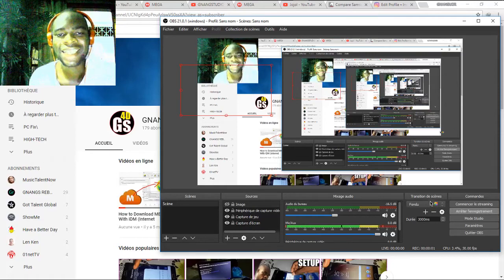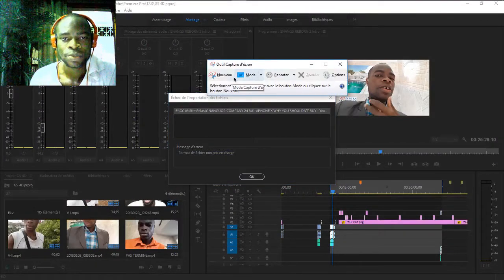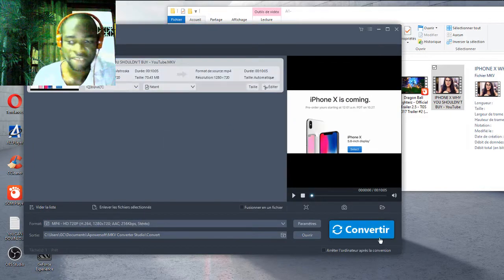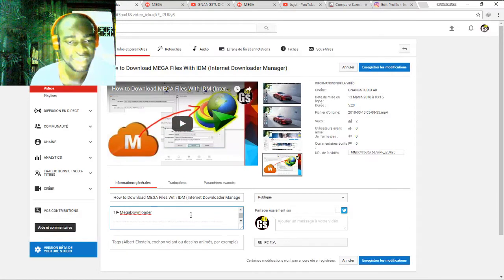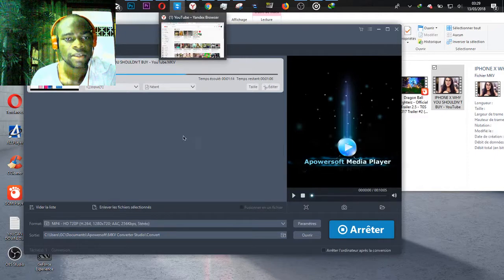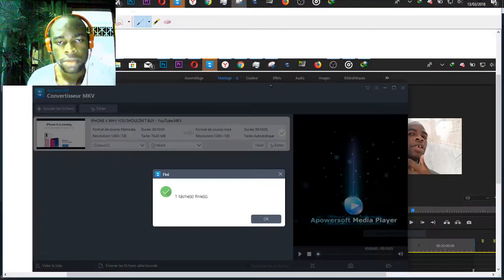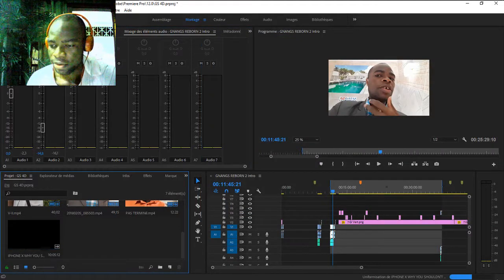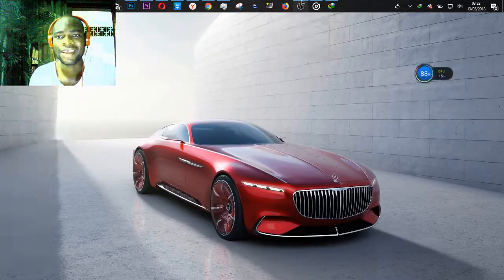How to easily import MKV files in Adobe Premier Pro | MKV Converter